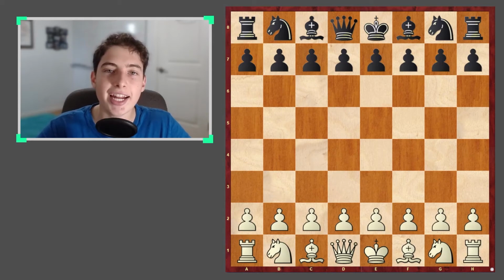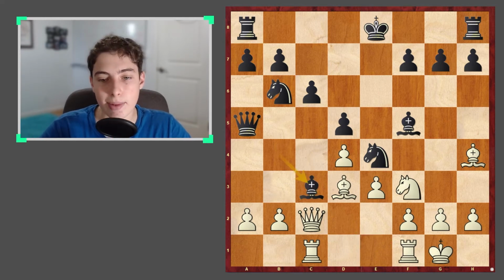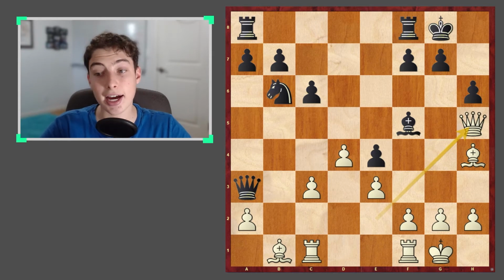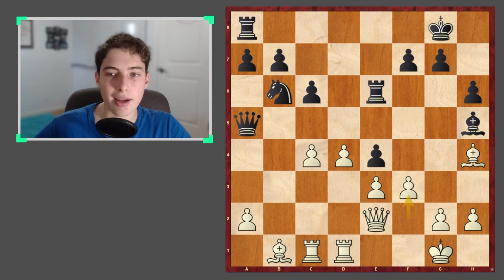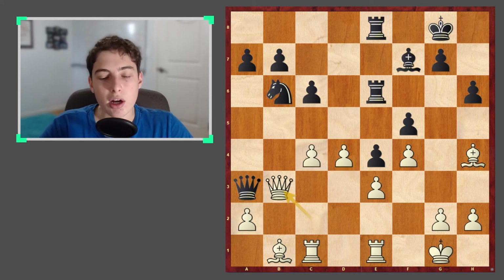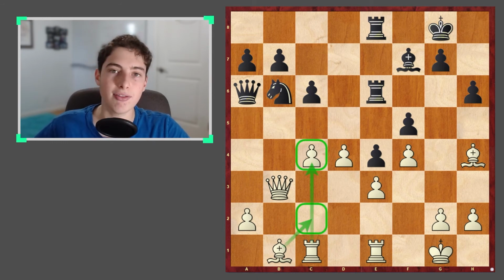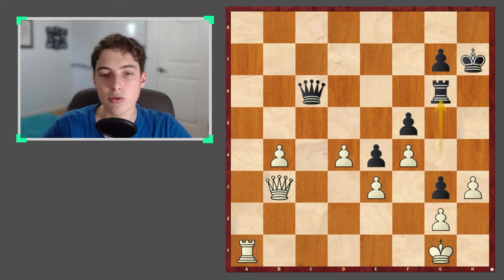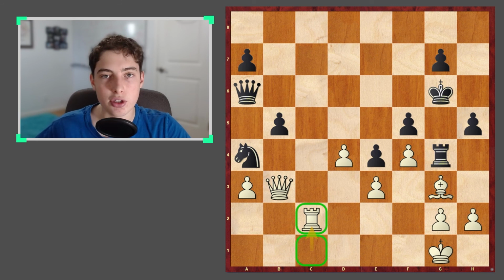Ben Finegold PLAYS F3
Ben Finegold is known for his "Never play f3" or "Never play f6" remarks. However, even Benjamin Finegold does have many games where he played f3 or f6. This is one of those games, which also contains a very educational and instructive endgame. Watch how Benjamin Finegold, as a 15-year-old, beats his opponent with a nice queenside endgame play!